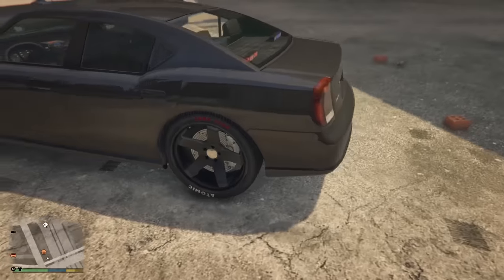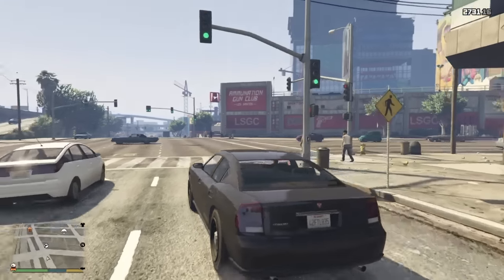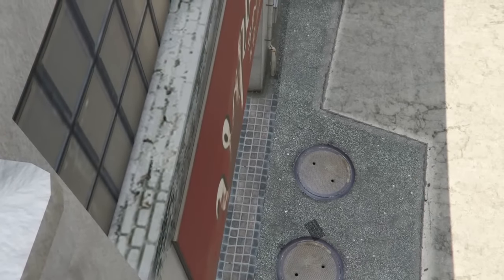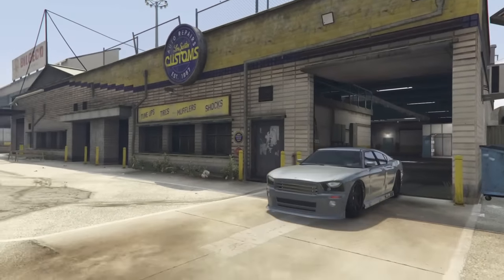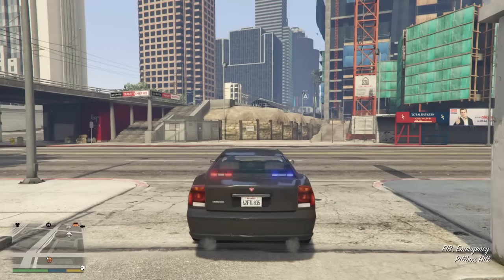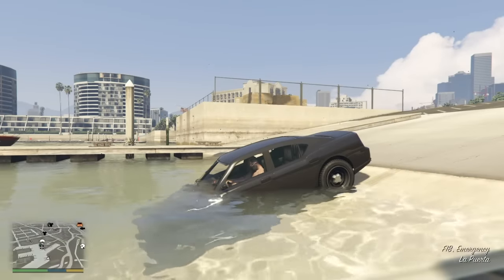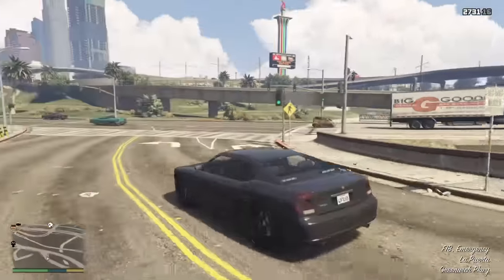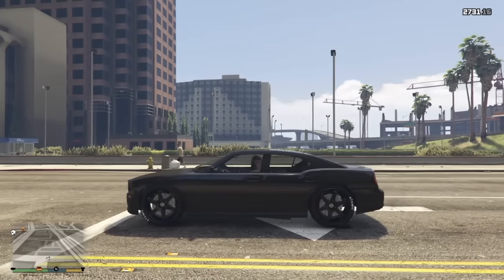(GTA 5) How to customize the FIB Buffalo! - without mods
This video will show you how to customize the unmarked FIB Buffalo without mods. To get the FIB Buffalo in storymode check out the link to the video above.

Customization will include rims, custom tires, horn, engine, transmission, turbo, brakes and suspension. This customization may be varied so try a few times to get the customization you like. If you are struggling with the steps check out the instructions below!

1. Get a street car that has many customization options and head to Los Santos customs.

2. Customize as much as you can apart from the respray, lights and Armour as these will not be able to transfer over to the FIB Buffalo.

3. Now head back to your garage and get into the FIB Buffalo and head to the location shown near the water.

4. Turn the sirens and radio on and drive slowly into the water.

5. Keep slowly driving into the water until the car stops and the radio and sirens turn off.

6. Now that this has happened press down on the d-pad and switch to one of the other characters and wait for around 10 seconds.

7. Use the d-pad to switch back to the player you were with and if you have done everything correctly you will spawn on the side of the road in the unmarked FIB Buffalo with your new customization!